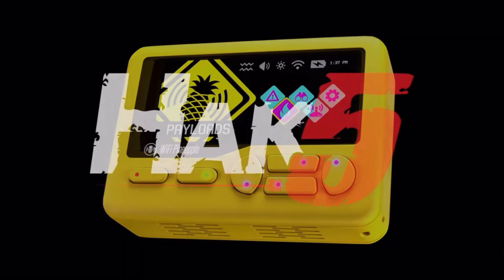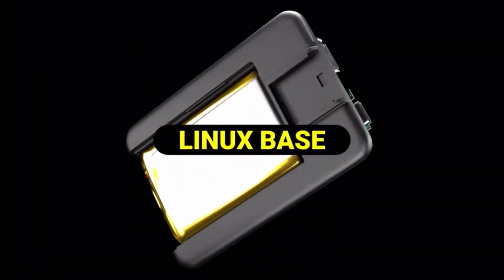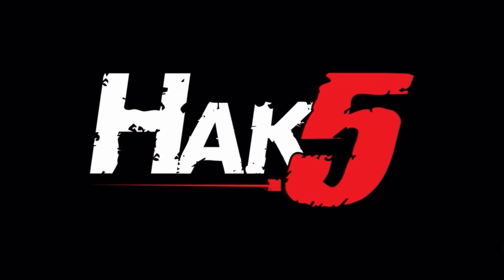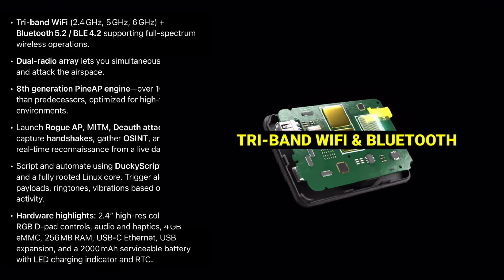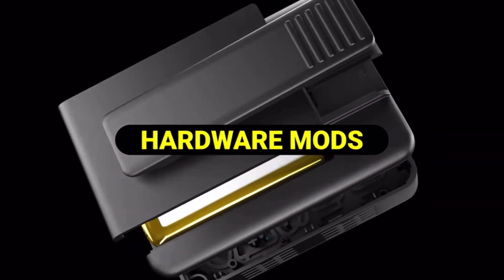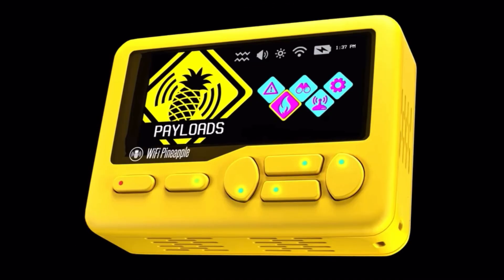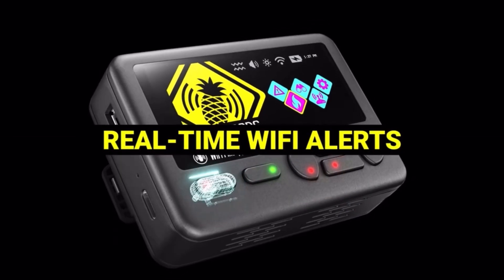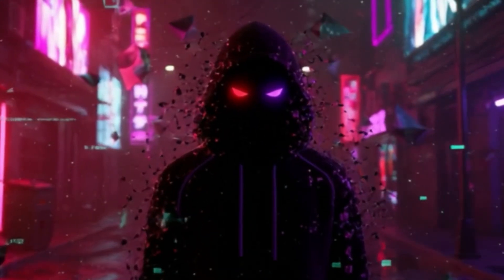WiFi Pineapple Pager – The Ultimate Wireless Pen Testing Tool Is This the True Flipper Zero Killer?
The Wi‑Fi Pineapple Pager is Hak5’s latest creation — a pocket‑sized, battery‑powered wireless penetration testing platform that’s built for pros who don’t stay put. With tri‑band Wi‑Fi, Bluetooth/BLE support, and the 8th‑generation PineAP engine, it delivers 100× faster operations and advanced automation powered by DuckyScript™ and Bash.

From Rogue APs and Man‑in‑the‑Middle interception to Deauth tests, handshake capture, and OSINT gathering — this device dominates the airspace. The Special Edition preorder is live now, so you can be among the first to get your hands on Hak5’s newest flagship.

How does it stack up to the Flipper Zero? While the Flipper is a multi‑protocol hardware Swiss Army knife, the Pager is a precision tool for Wi‑Fi and Bluetooth pen testing — hyper‑focused, faster, and purpose‑built for wireless operations.